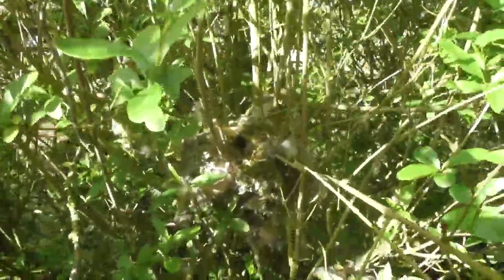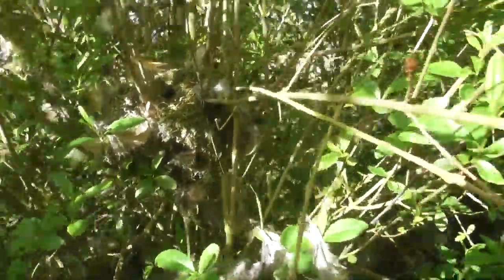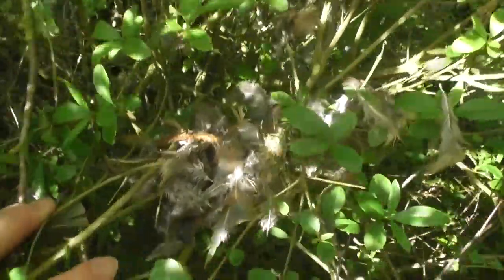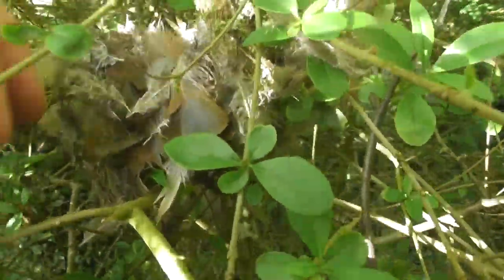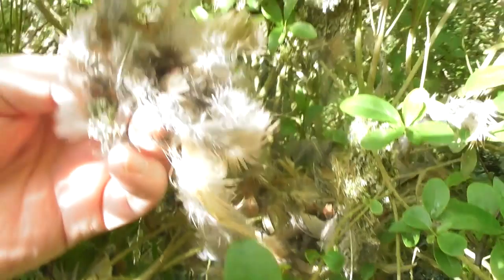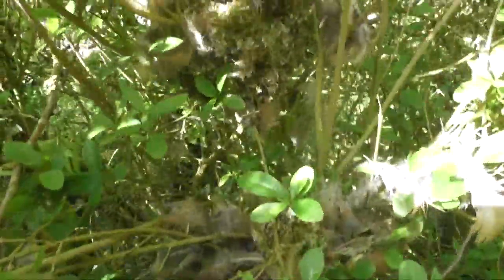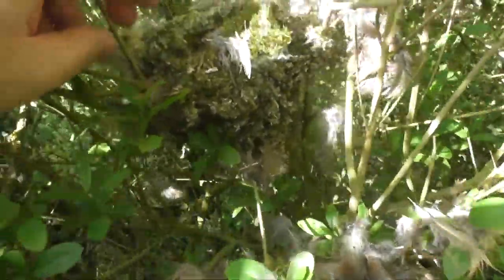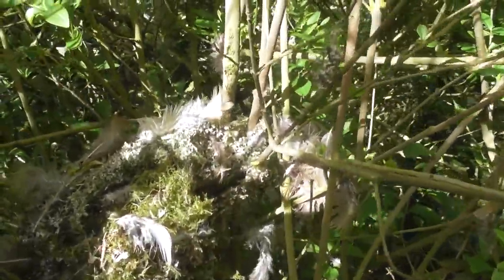Birds Long Tailed Tit nest was lined with Partridge feathers Cambs UK 19may21 529p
.Always change quality to 4K or 1080p or original quality as Youtube default to a lower resolution so video doesnt look as good as it should ! ( click the icon like a cog to bottom right of each video each time you watch 1 of my videos ) ,If you like my video please click like & then copy & paste the link to your family and friends in an email or to Twitter or Facebook etc to promote my work  and bookmark my account which is